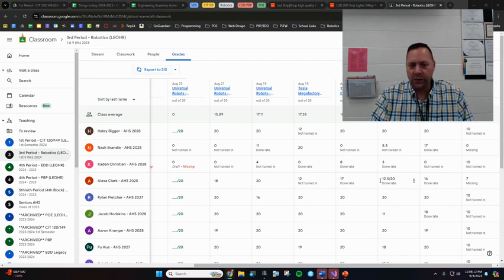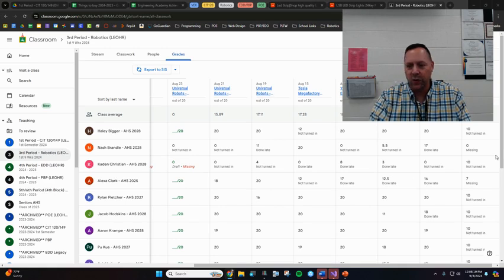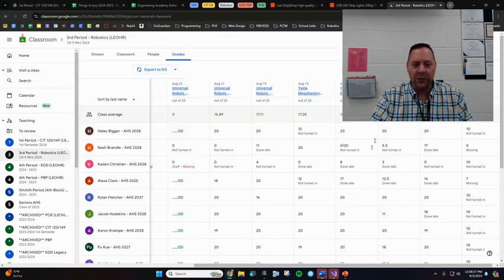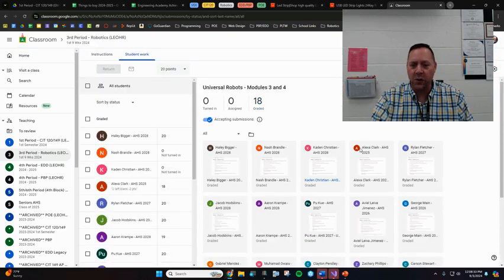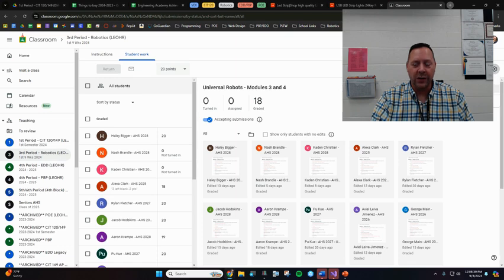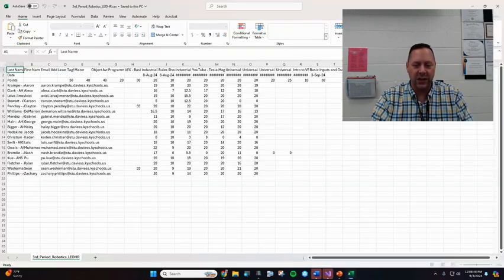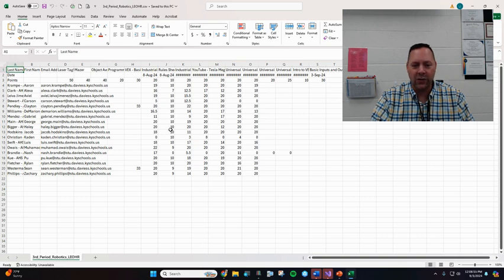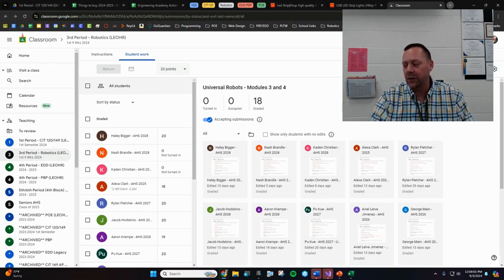Google Classroom to Infinite Campus 2024